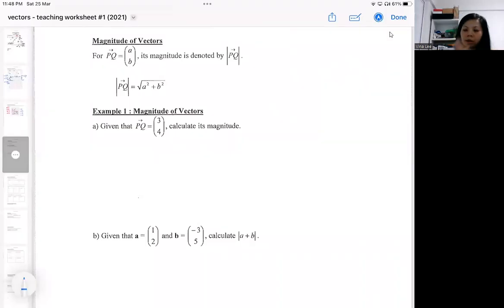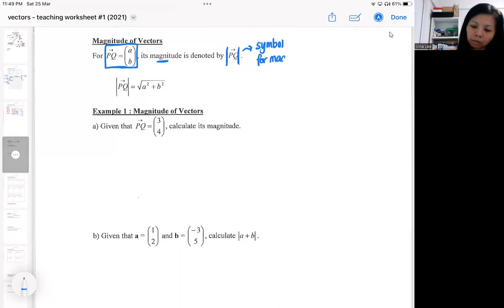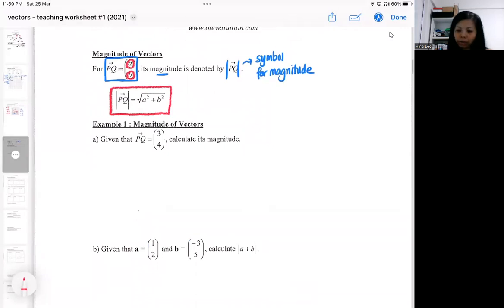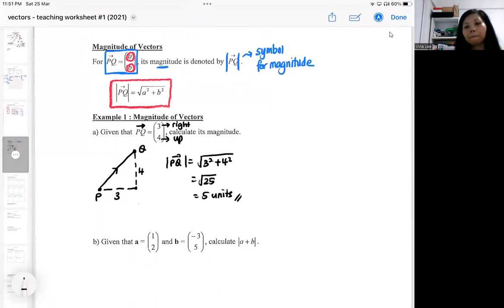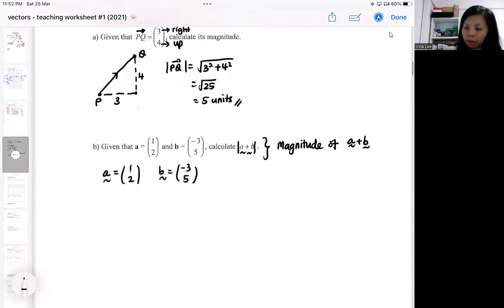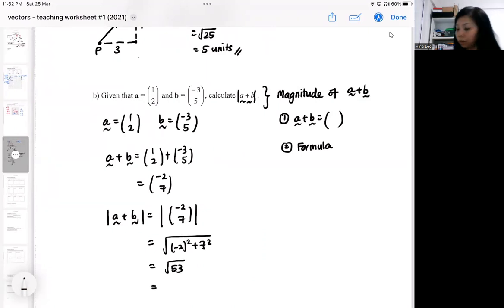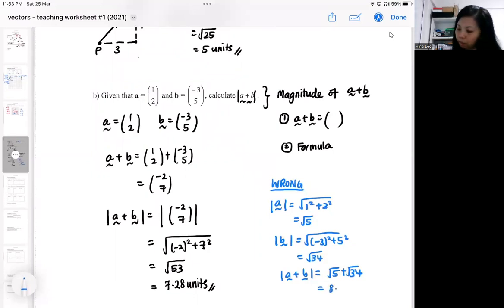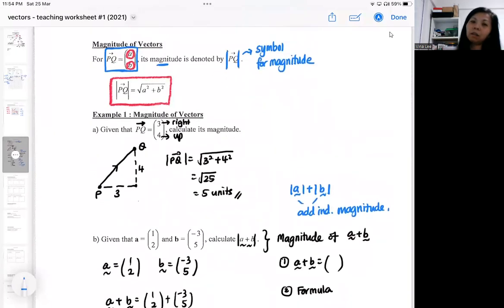vectors tw#1 example 1 magnitude